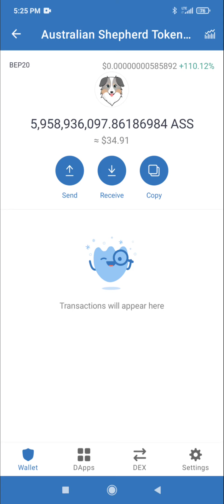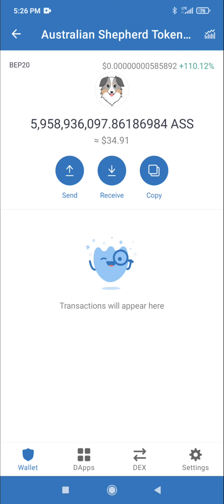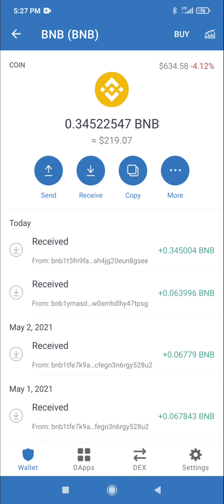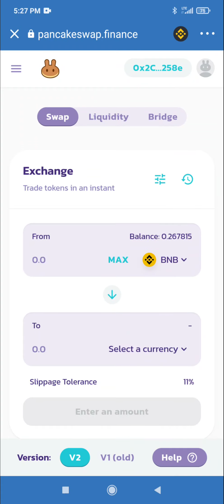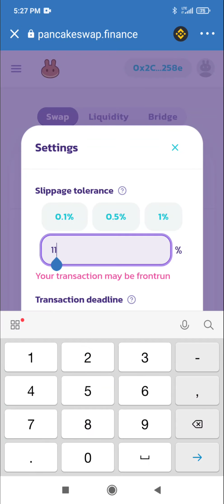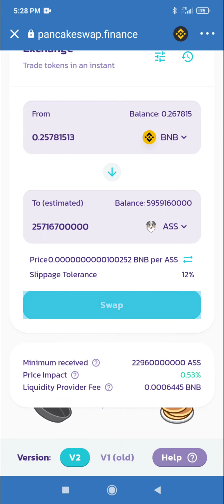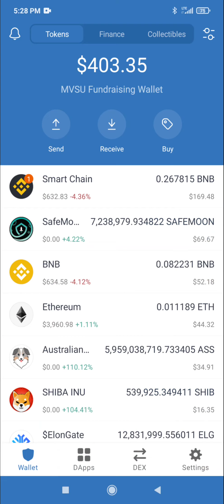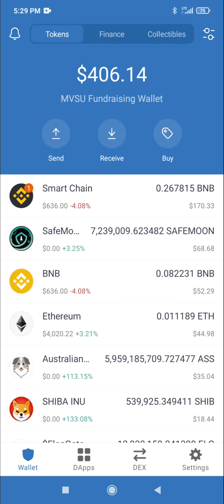How to buy some $ASS (Australian Safe Shepherd) in Trust Wallet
I bought some $ASS (Australian Safe Shepherd) with some spare BNB just because I liked the name. It has only been a week (as of this post) and ended up jumping 1000% so I took some of my meager Dogecoin profits and drop enough in it that if it takes off, it'll be worth something

Contract: 0x7c63f96feafacd84e75a594c00fac3693386fbf0

If this video helped you out, I would appreciate it by donating some Safemoon, Elongate, Safemars, etc. to my fundraising wallet shown in the video:

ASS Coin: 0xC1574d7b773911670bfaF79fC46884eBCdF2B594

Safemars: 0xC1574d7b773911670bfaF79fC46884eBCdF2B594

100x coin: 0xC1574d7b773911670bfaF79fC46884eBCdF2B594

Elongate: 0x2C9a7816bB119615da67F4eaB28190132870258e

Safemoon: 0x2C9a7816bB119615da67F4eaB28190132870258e